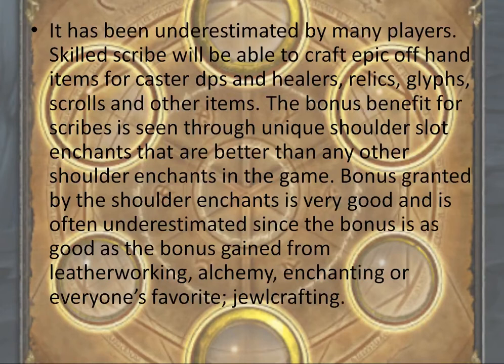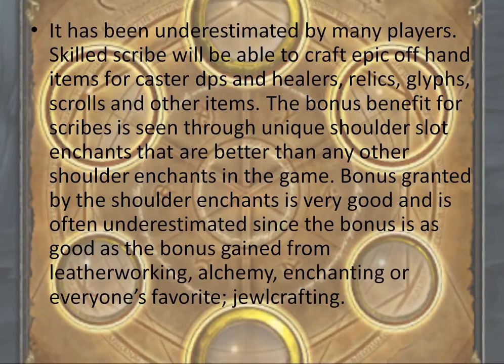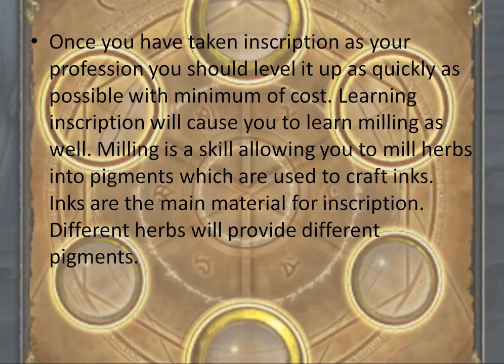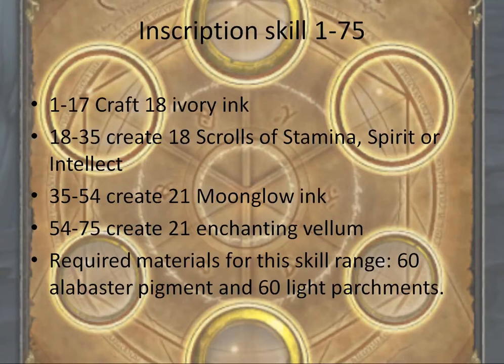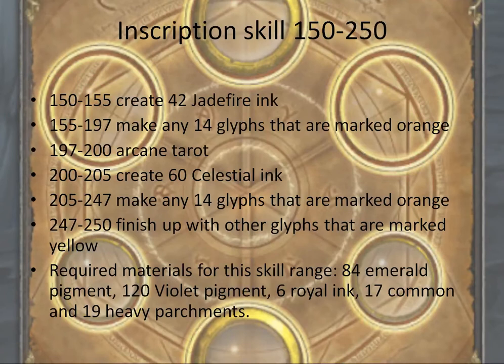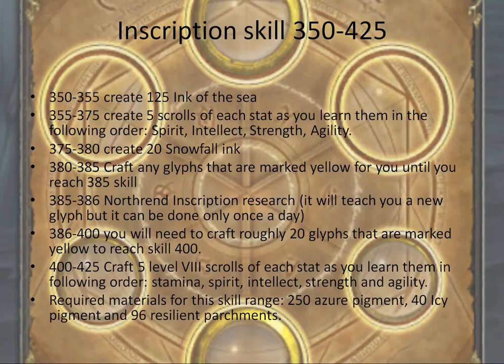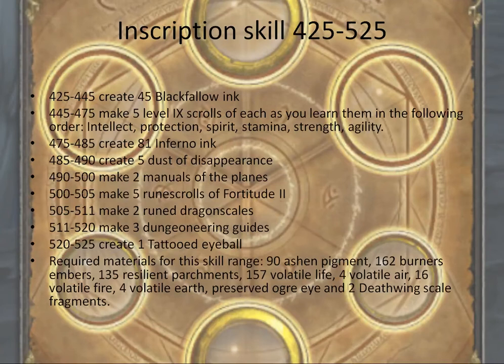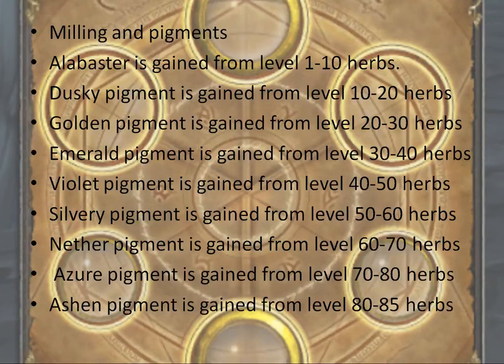World of Warcraft Inscription Guide 1- 525